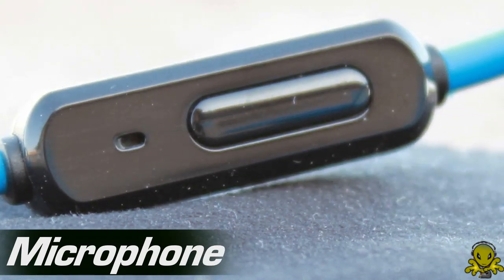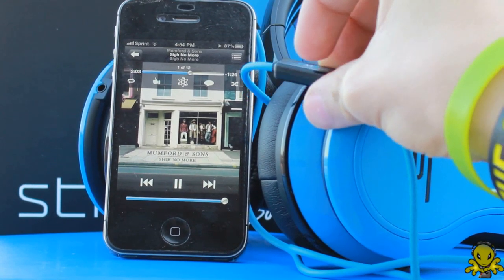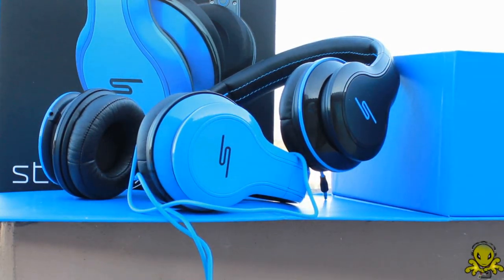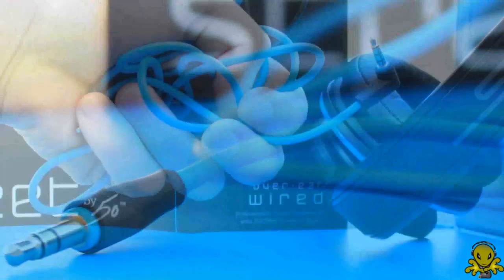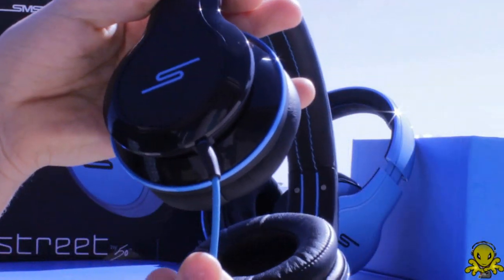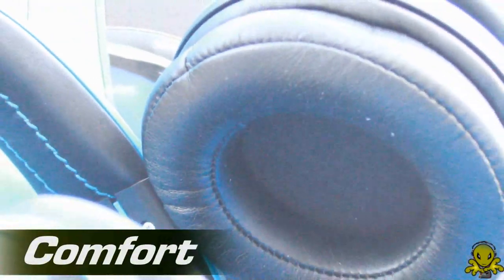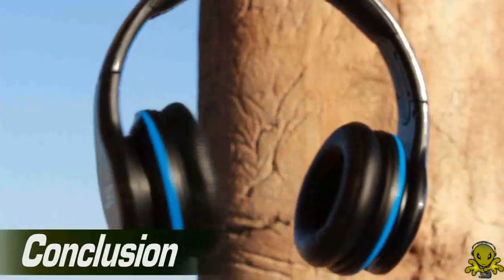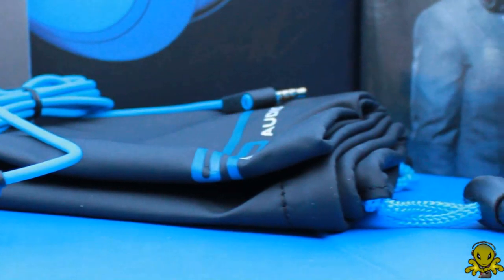Official Review - Street by 50 - SMS Audio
Alienbox: Hey guys today i do my offical review of the Street by 50 headphones by SMS Audio. I go over the Microphone, Design, Wire, Performance, Comfort, and of course my conclusion. Check out the video for all of this. :D

- A1T